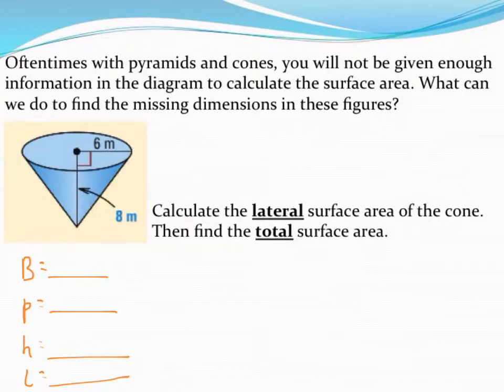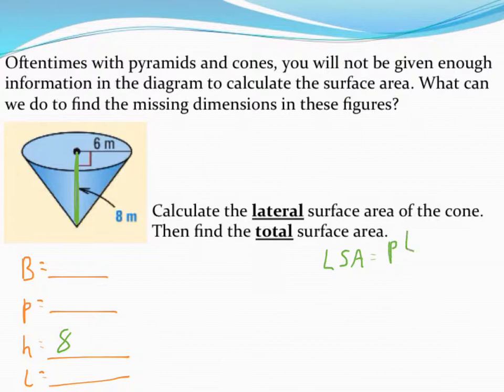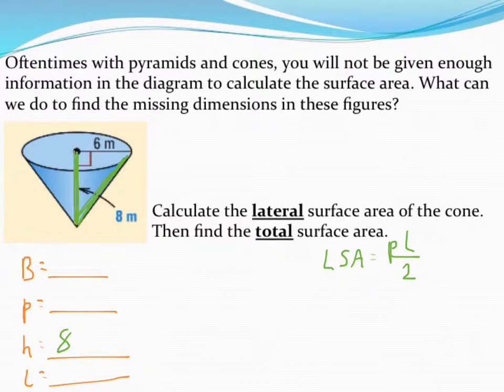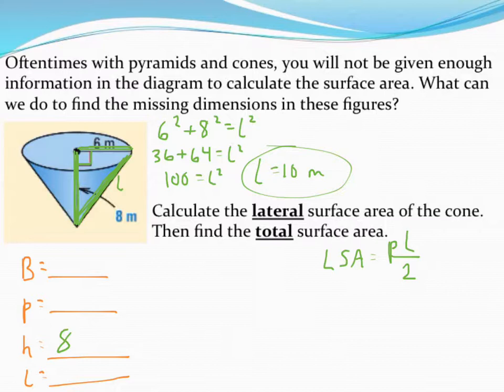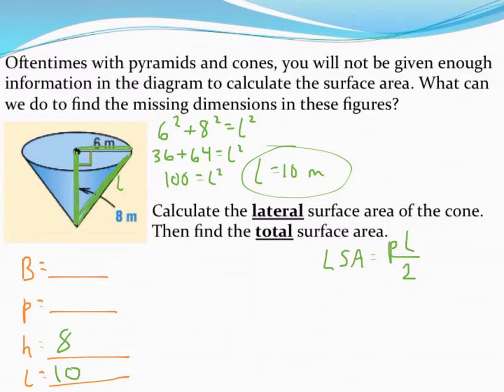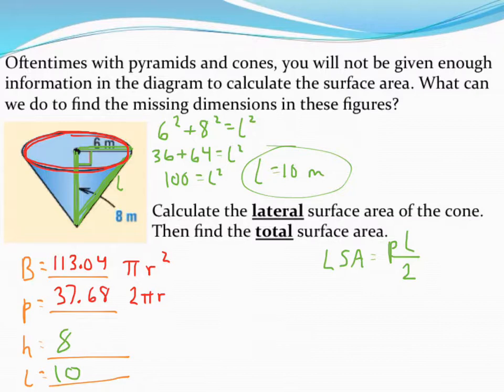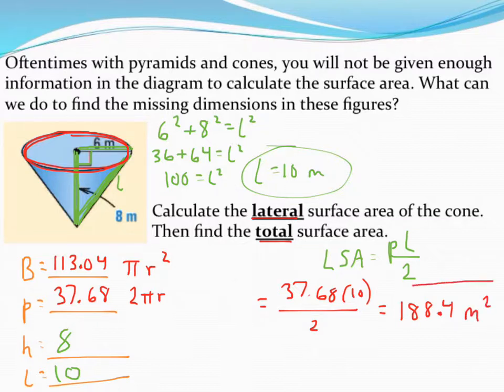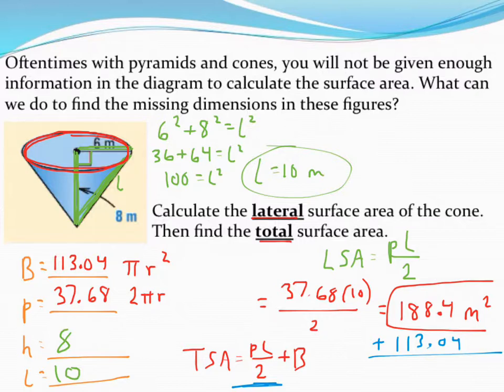Calculating the surface area of a cone or pyramid with slant height not given